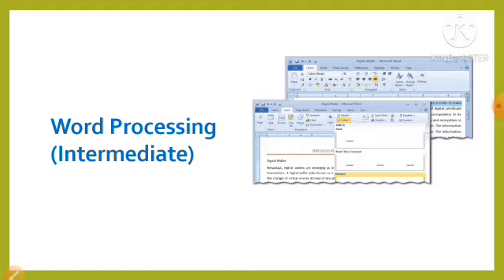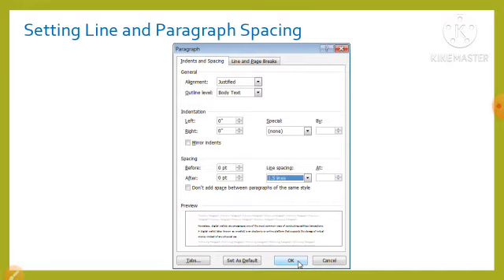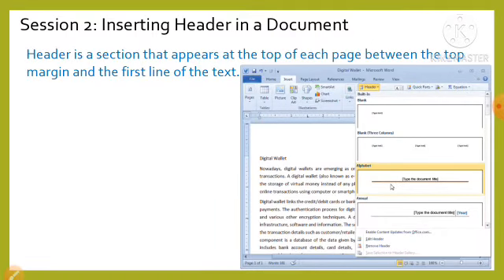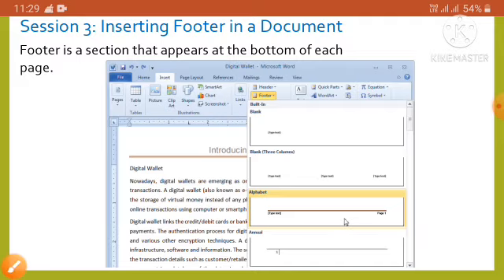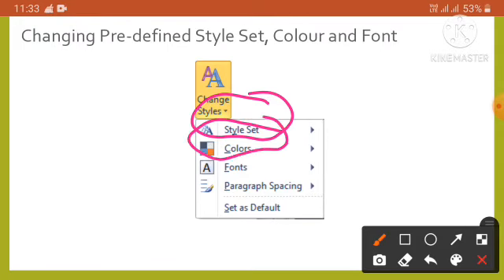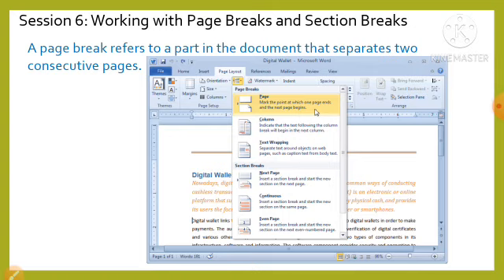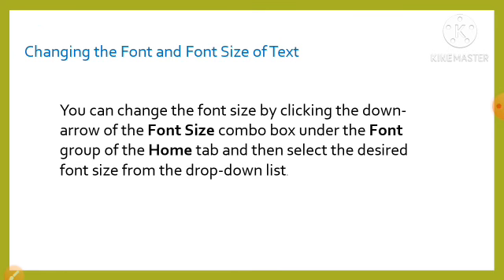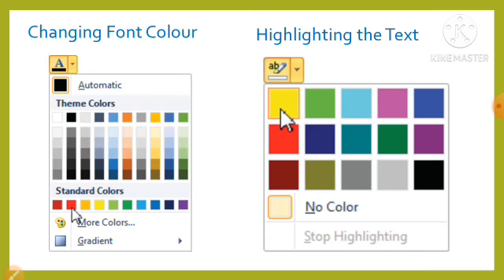CBSE CLASS10 COMPUTER TOPIC:WORD PROCESSING